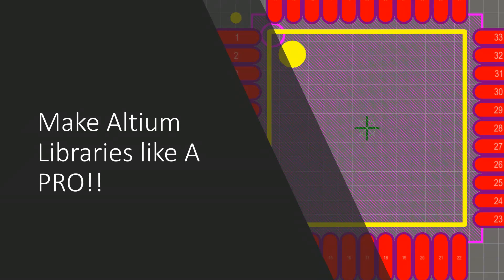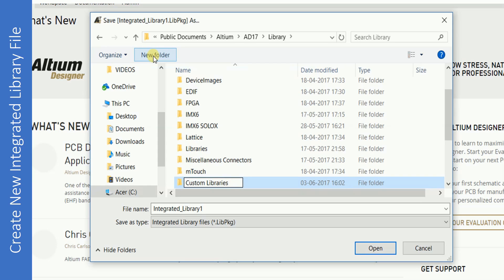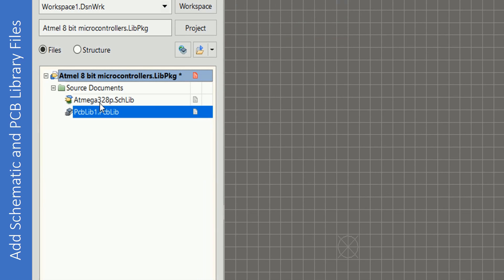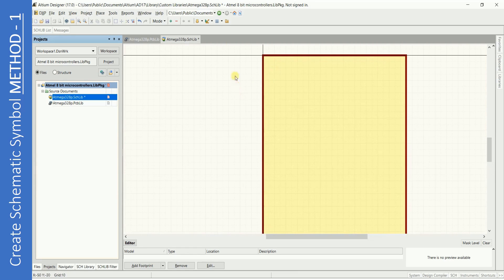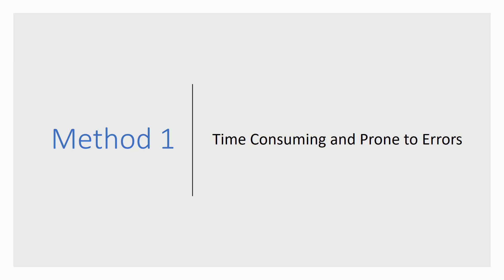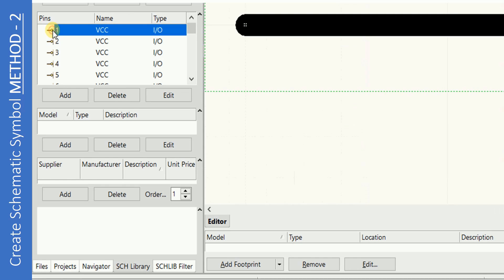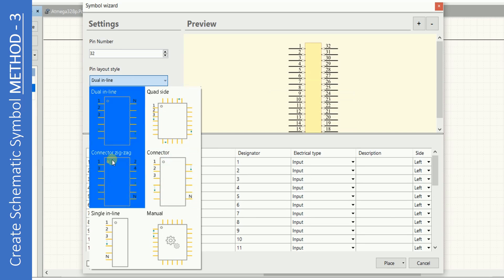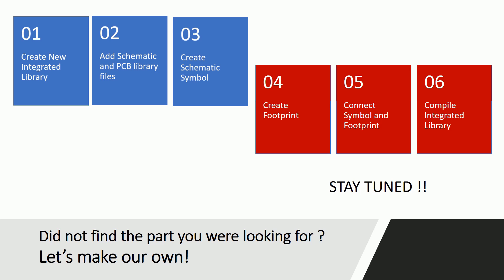Make Altium Libraries like A PRO!! PART 1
In this tutorial, we will discuss different methods to create professional Altium libraries, and how we can use some of the Altium inbuilt tools to make the process faster for complex parts.